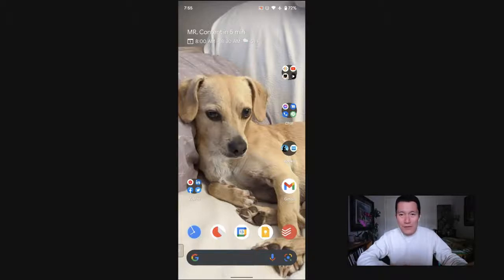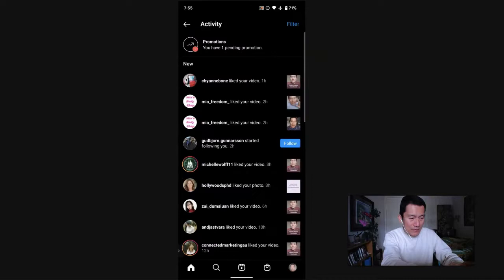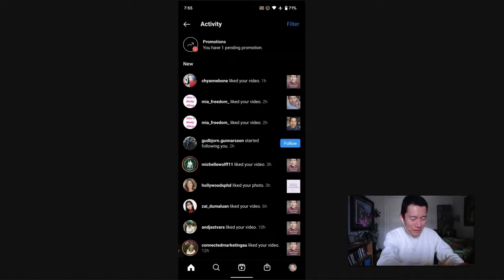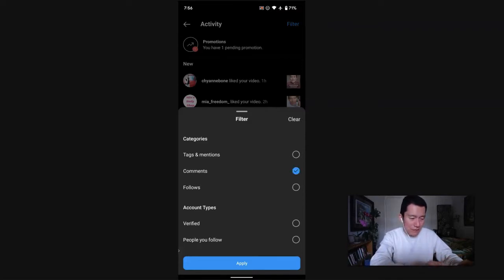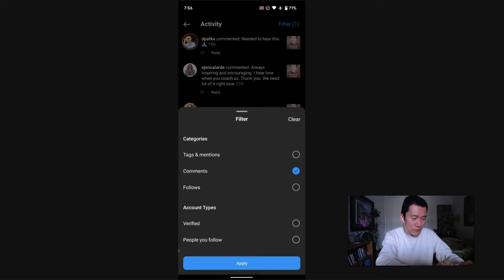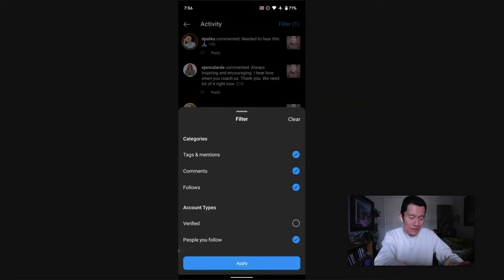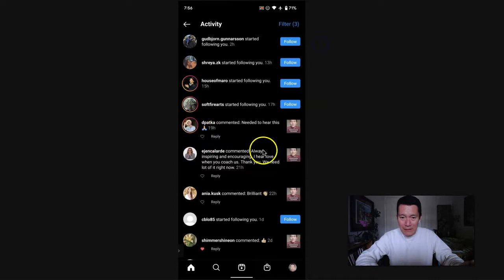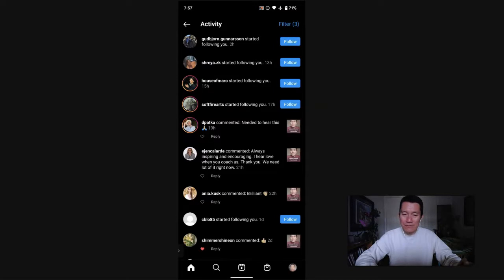IG Notifications: efficiently process them by using the Filter for comments, follows, mentions, tags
Filtering the Instagram Notifications.